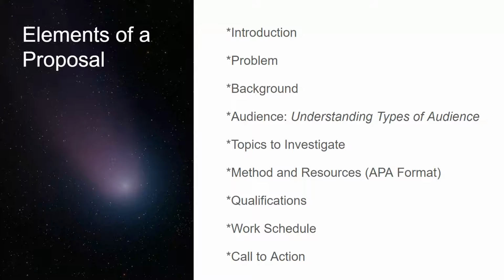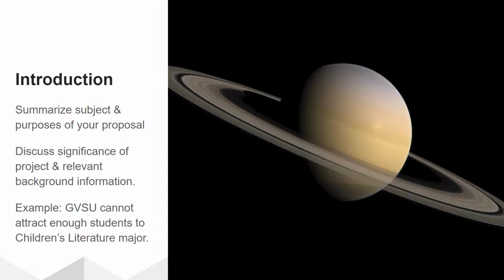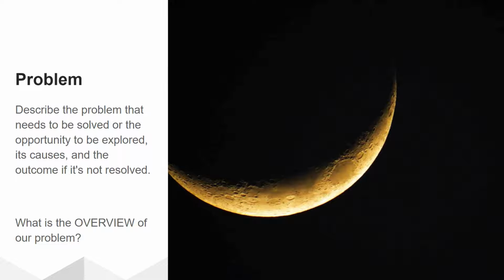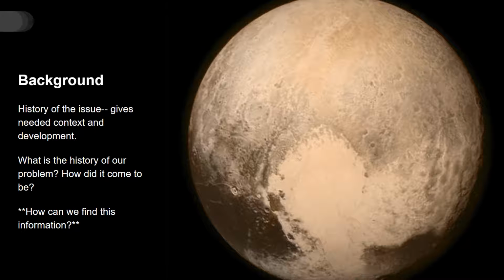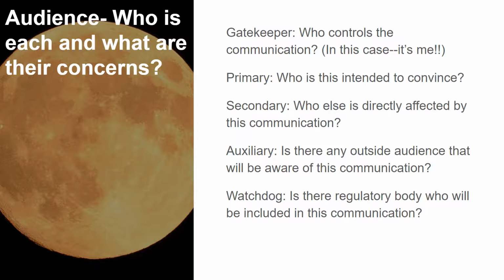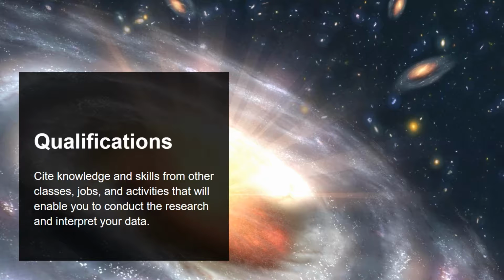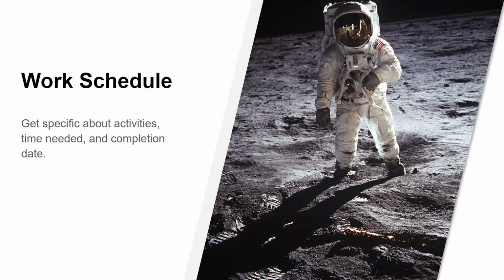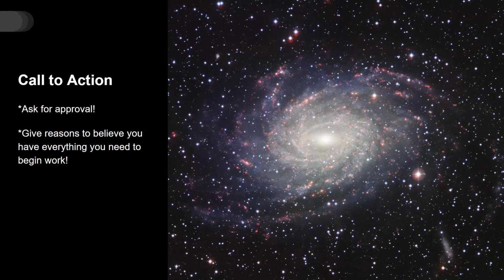Team Proposals How-To WRT 350 W20